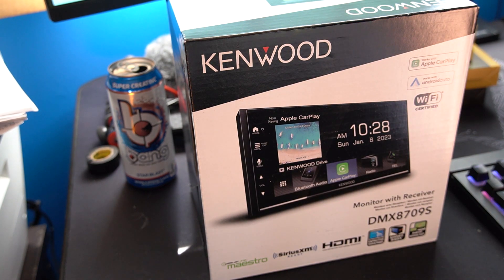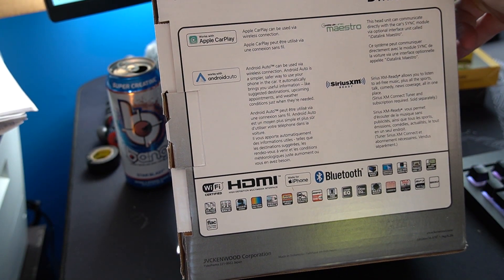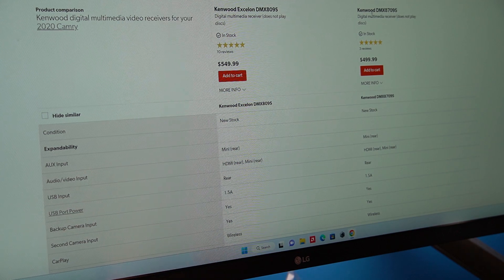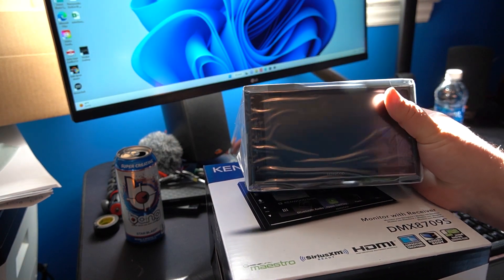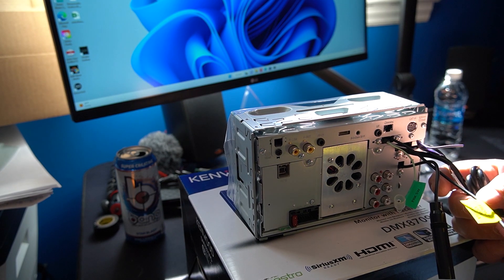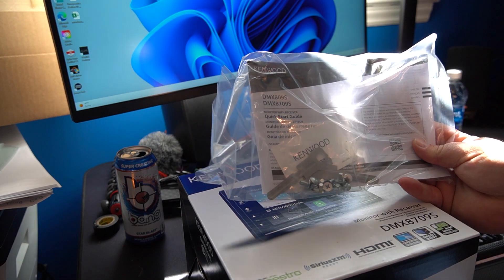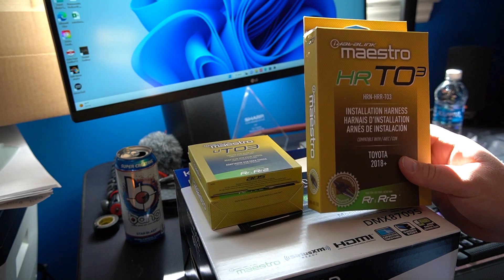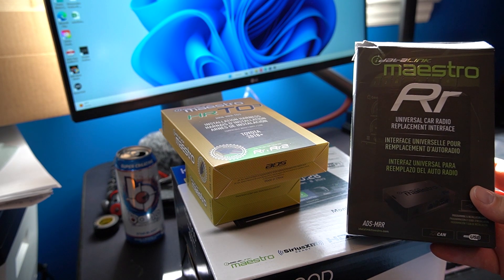Unboxing the Ultimate Radio: You Won't Believe What's Inside!